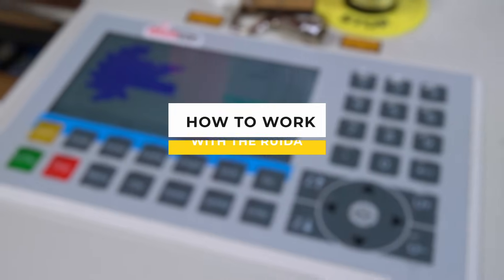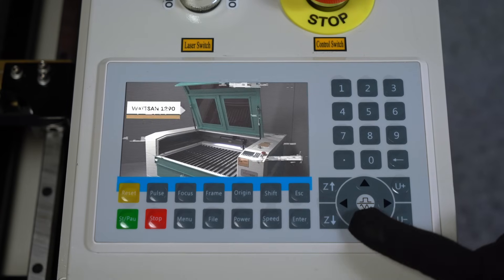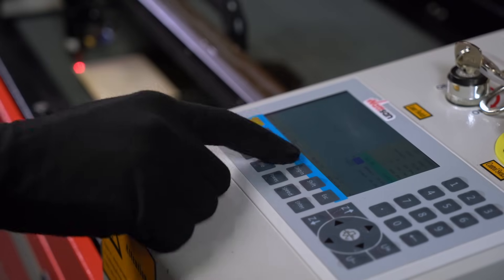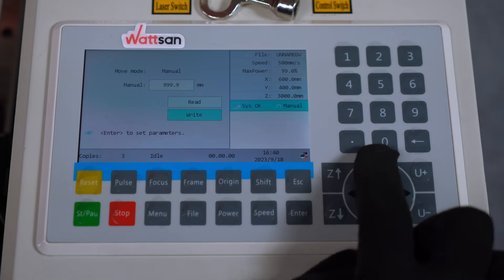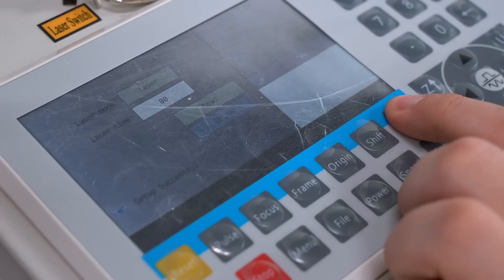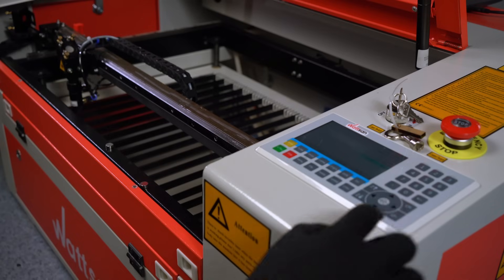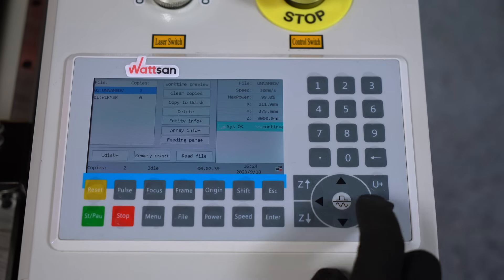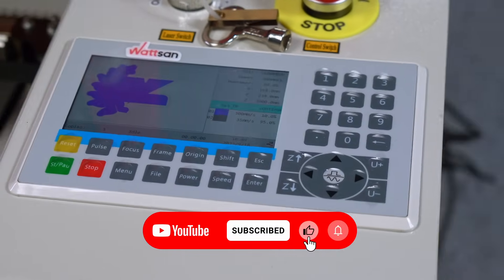Quick Guide on How to Work with RuiDA | virmer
In today's video, we are diving deep into the functionalities of the Ruida laser controller 6445.

Join the Virmer team as we unravel the secrets to mastering this powerful tool in your laser machine setup. Whether you are a seasoned professional or just starting out, this guide will equip you with the knowledge and techniques to optimize your workflow and achieve precise results every time.

We will cover:
00:00 How to work of the Ruida laser controller 6445
00:39 The control panel
00:57 Interface
01:46 Meaning of the buttons
04:50 Practice

A comprehensive overview of the Ruida 6445 controller
Setting up your machine for optimal performance
Tips and tricks to enhance your project outcomes
Common troubleshooting solutions and how to avoid frequent mistakes